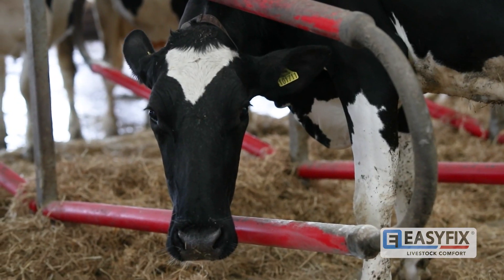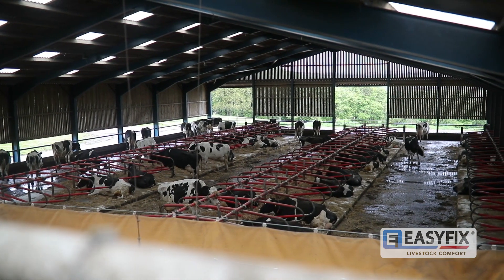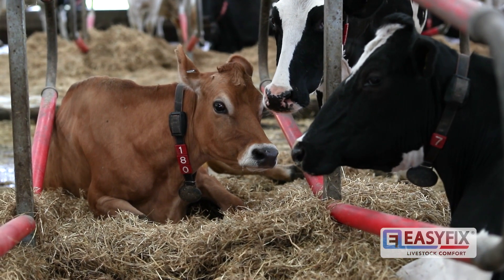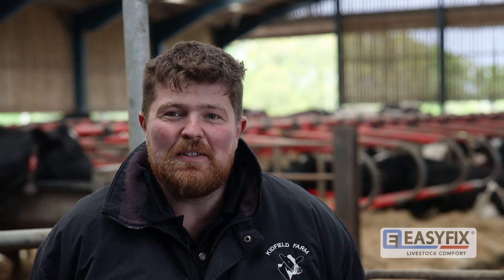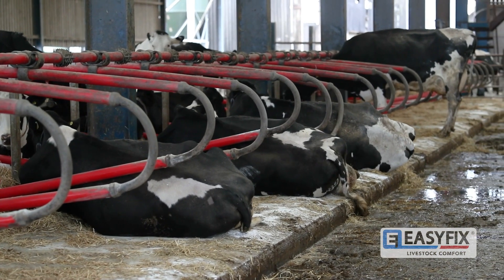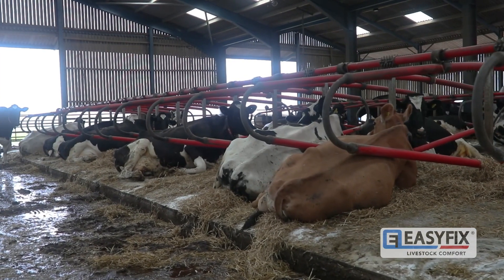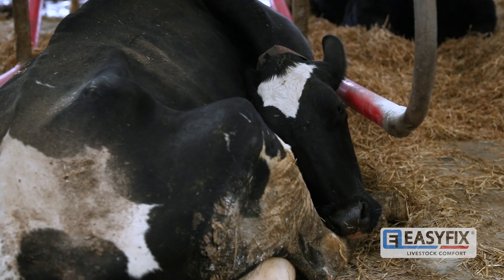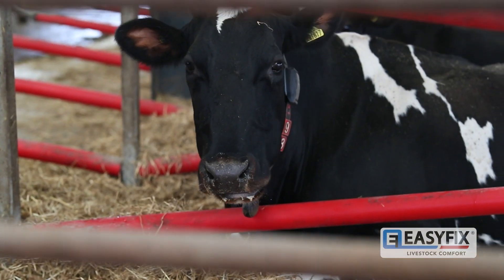Robotic Dairy Farm with EASYFIX Livestock Comfort Solutions in South Yorkshire, UK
James Hill farms 120 Holstein Friesian dairy cows with his father in South Yorkshire in the UK. They have the EASYFIX cubicles and mattresses installed for over 12 months.

"The comfort, the welfare, the contentness and calmness of the cows, the visits coming into the robots, the serious reduction in mastitis - it speaks for itself" - James Hill

For more information on our range of cow comfort solutions,